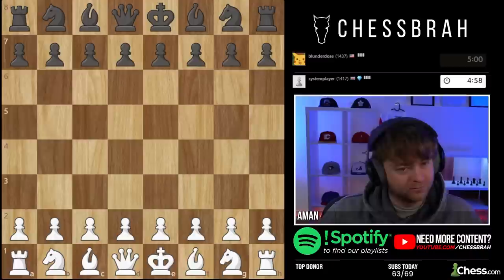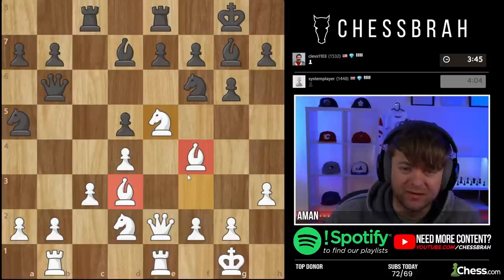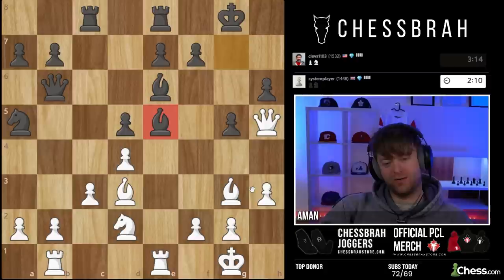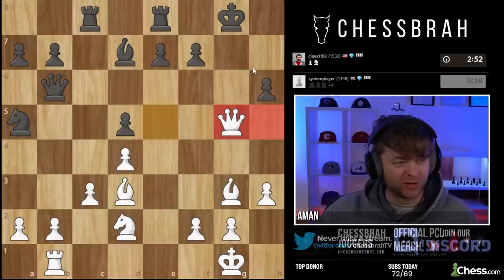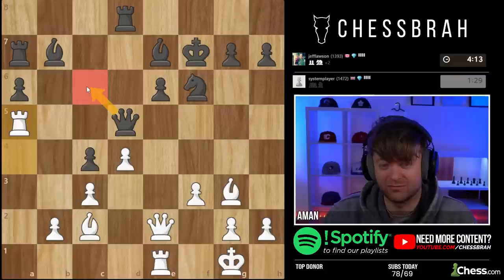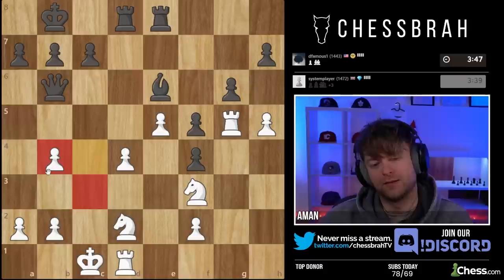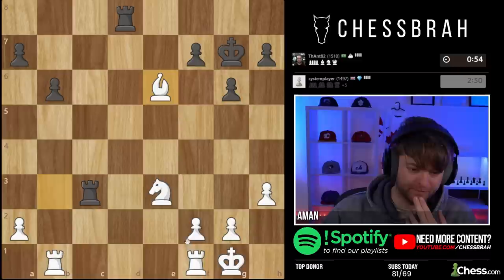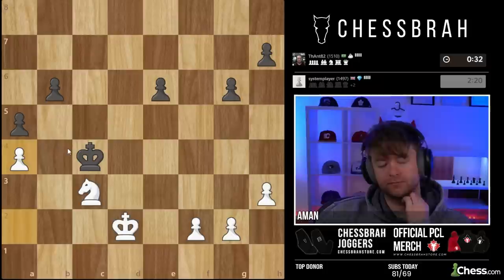Grandmaster Teaches The London System | Part 7